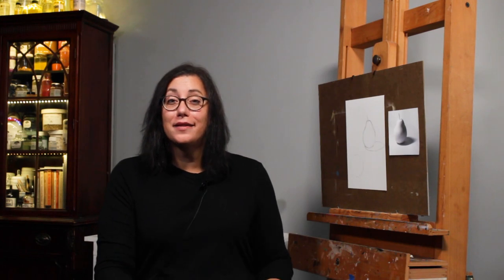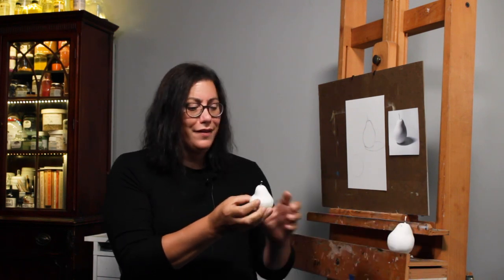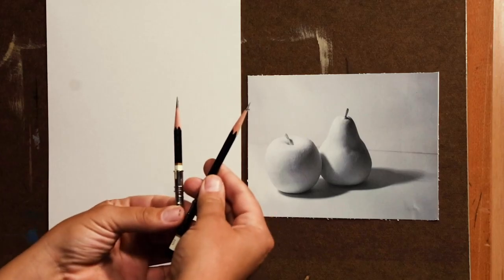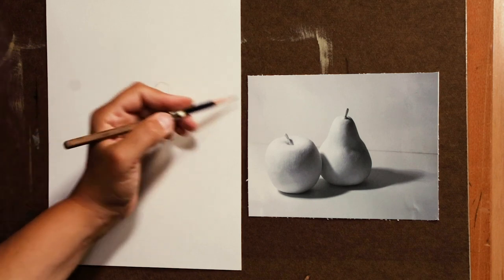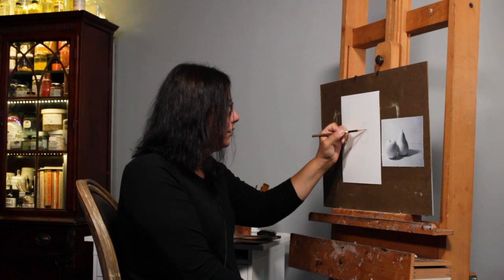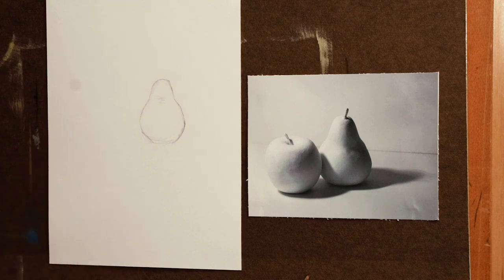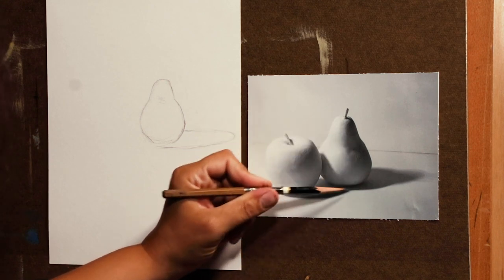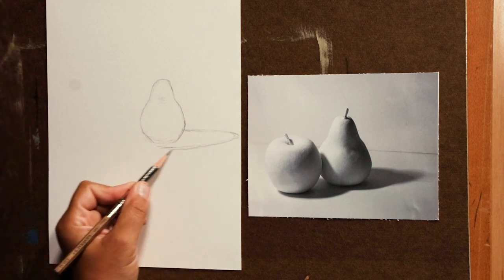Dominique Medici Art Academy: Y1 D3 - The Big Shape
Studio Easel + Lighting*
Studio Lighting by Neewer
Travel Easel (Pochade) New Wave Ugo
Travel Tripod. Manfrotto Compact (for Pochade)
Easel: Use any tabletop, or free standing easel, recommendations below
Mabef Studio Easel (my studio easel)
Aluminium Studio Easel (budget friendly)

Pencils + Charcoal*
Pencil: Any good pencils are fine,must contain at least one of each, HB, 2B and 4B(better to have 2 of each)
(My fav. Pencils) Tombow HomoGragh MONO Set
(Also great) Staedtler Mars Lumograph Set
Charcoal: I like Generals Charcoal Pencils, have at least one of the following
Generals Charcoal Pencil HB, 2B, 4B, 6B and White Charcoal Pencil

Paper: Below are some links to basic sketching paper and good paper for longer projects 1 or 2 sheets per class
General/ Basic Sketching Paper
Strathmore Sketch 11”x 14”
Canson XL Mix PaperPad
Good Paper
Strathmore 500 series Paper, 11”x14”
Good Gray Toned Paper
Strathmore Toned Gray Paper, 11”x 14”
Canson Mi-Teintes Pastel Pad, Gray Tones, 12"X16"

Drawing Board
You need a drawing board either 16”x20” or 18”x 24”
This will hold your reference, panel and (palette optional)
6-8 Drawing board clips, binder clips are fine (varying sizes)
Artists Tape

Erasers + Sharpeners
Tombow Fine detail
Staedtler Mars Eraser (must have)
Generals Kneaded Eraser (must have)
Afmat, long point, Pencil Sharpener
Painting
Palette: Use a gray palette. You can make a gray palette by painting the back of a piece of plexiglass with gray acrylic or buy one from your local art store
Soho Gray Palette (budget)
New Wave Gray Glass Palette (fancy)

Brushes: Any professional brushes in the following sizes are fine,
 Hog Hair or Natural Bristle  (Flat and/or Filbert) #4 (2), #6 (2) #8 (1)
Kolinsky Sable or synthetic (pointed) #4 (1)
I use Rosemary and Co. Brushes Here is a link to my basic set

Paints: No student grade, 40ml tube or larger
Titanium White
Cadmium Yellow Light
Cadmium Red Light
Quinacridone Red
Ultramarine Blue
Cobalt Teal
Ivory Black

Occasional Colors:
Flake White Replacement
Yellow Ochre
Vandyck Brown

Painting Surface: Use your preferred surface and prime with a neutral gray gesso unless otherwise instructed
Masonite (hardboard), Canvas, Linen Panels, Stretched Canvas or Linen
Size: Medici may recommend a specific sized canvas or panel
General sizes used are:  8” x 10”, 9” x 11”, 11” x 14" or 12”x16”
Quantity: Have 1 or 2 canvases ready for each class
Richeson gray toned hardboard panel 11”x14”

Want to make your own toned panels?
Richeson sells precut hardboard panels if you would like to make your own gesso panels
Gesso I use Utrecht professional gesso and mix it with black gesso to get a gray gesso, aim for value 5 or 6 on the value scale

Mediums: Any pro linseed oil my preferred is Gamblin
Gamblin- Refined Linseed Oil 8 fl oz
Winsor & Newton Liquin Fine Detail Medium, 75ml

Brush Cleaner:
Gamblin- Gamsol Odorless Mineral Spirits 16 fl oz

Additional Materials:
Roll of Artists tape or painters Blue Tape Artists Tape
Binder clips and/or easel clips 6-8
Two clip on metal cups for Mineral Spirits and Linseed Oil
Rags or Paper Towels
Sketchbook and Pencil (for notes and sketching)

Manfrotto Compact Tripod
Portable Studio Lighting by Neewer
Canon EOS R
Lens1 Canon RF50mm F1.8
Lens 2 Canon RF24-105mm
Rode SmartLav+ (for phone and computer)
Rode VideoMic Pro+ (for camera)